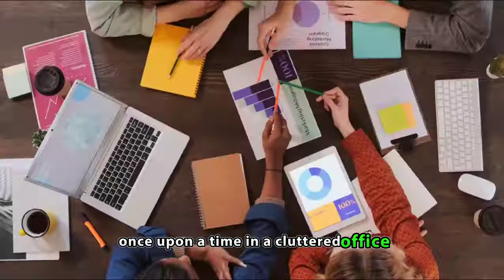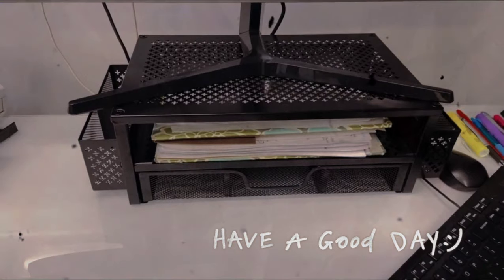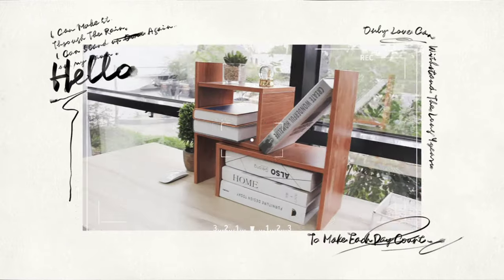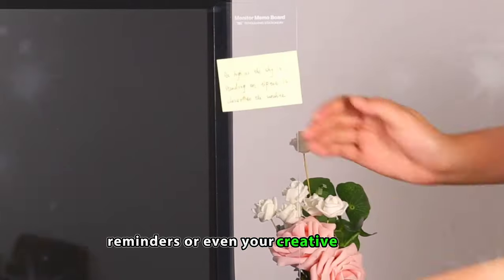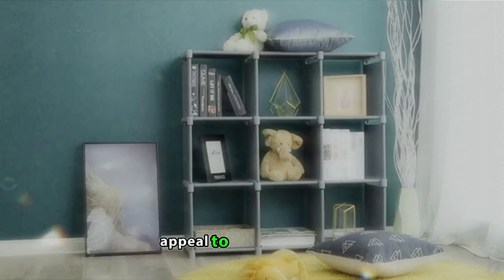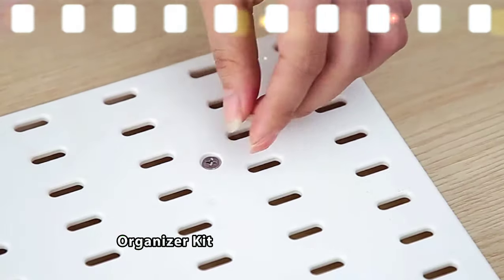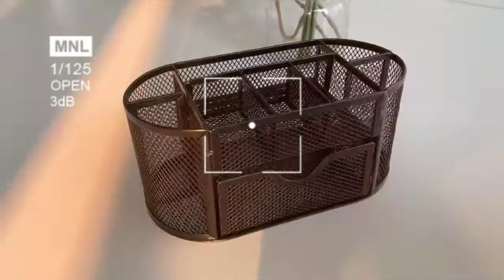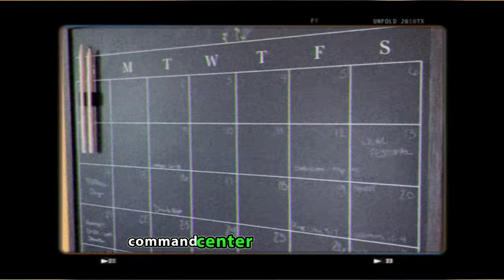Office Organization Made Easy: 15 Tips and Techniques for Every Space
## Declutter & Shine ✨ Desk Organization Hacks for a Conscious Workspace ‍♀️

Feeling scattered?  We've ALL been there!  But fear not, eco-warriors and productivity peeps!  This video is your ticket to a zen desk oasis.

Get ready to ditch the desk drama ‍♀️ and embrace the calm with:

Sustainability swaps! ♻️** Upcycle, repurpose, and say goodbye to plastic pals.  Say hello to bamboo beauties and recycled wonders!

Mindful minimalism. Ditch the clutter, keep only what sparks joy (and fuels your focus!), and create a space that inspires. ✨

Organization magic. ✨ Trays, trays, everywhere!  File folders, label love, and cable conquerors - we've got your back (and your desk!).

DIY delight!  Get crafty with repurposed treasures and whip up some one-of-a-kind organizers.

Bonus!  Eco-friendly cleaning hacks for a sparkling (and guilt-free) workspace.

This ain't just about lookin' good (though, hello sleek setup!), it's about creating a conscious workspace that reflects your values and boosts your well-being.

Let's create a conscious workspace revolution, one desk at a time! ✊